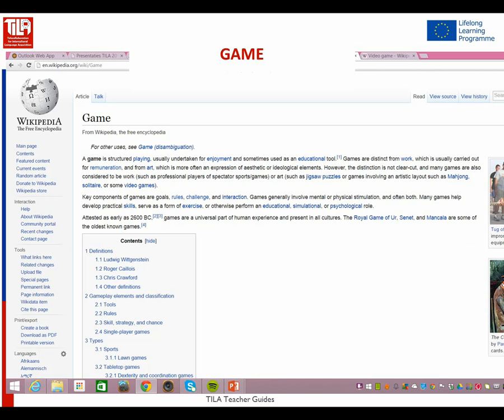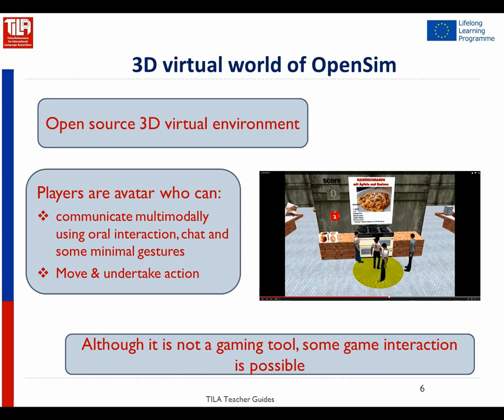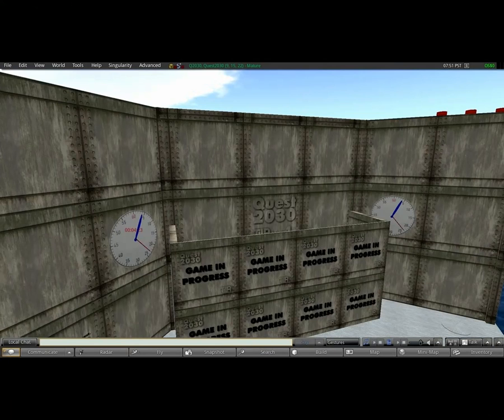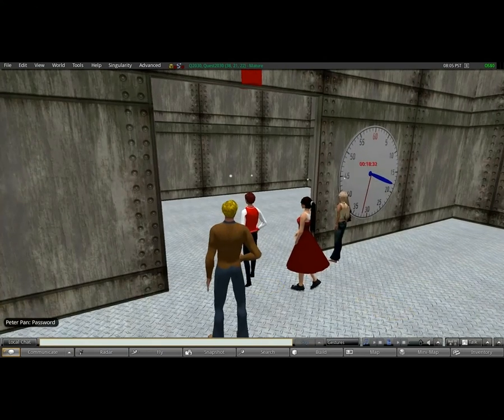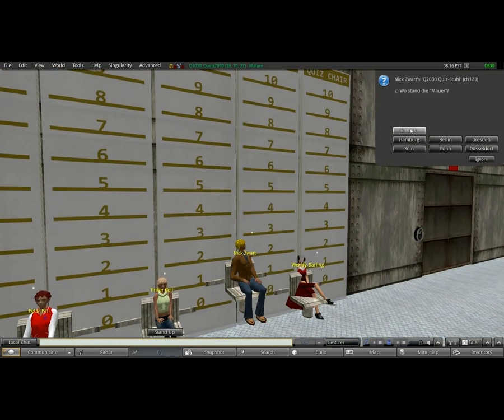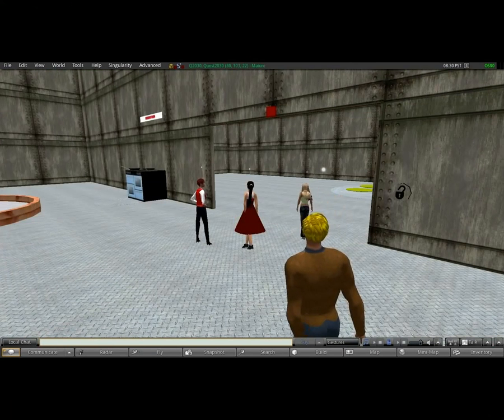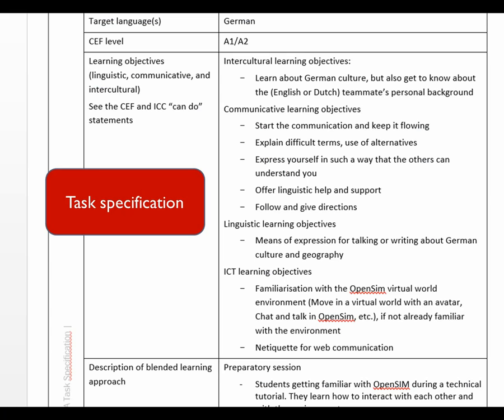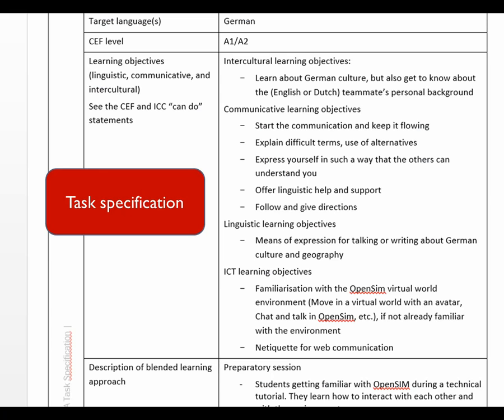3.8 TILA Teacher Guides. Task design - Example 8: Gaming in German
This video is part of the TILA project, funded by the European Commission. It shows an example on how gaming can be used for telecollaboration.